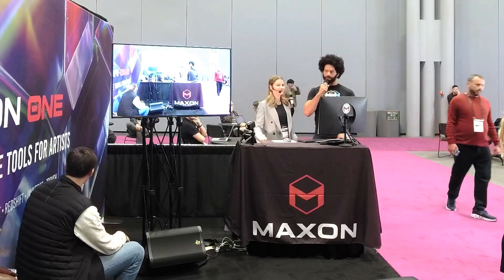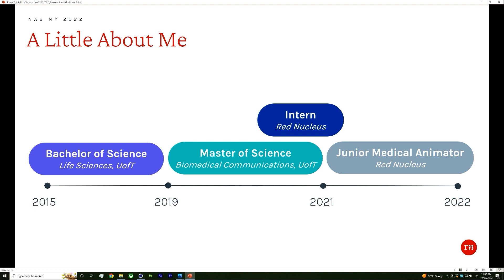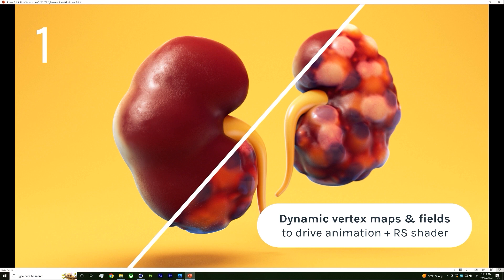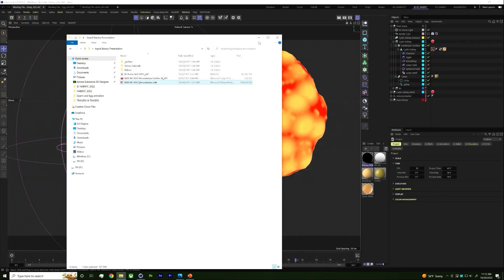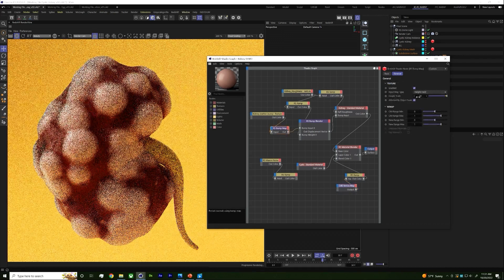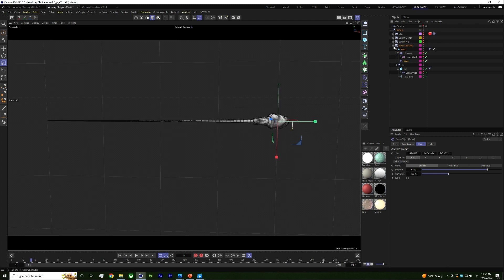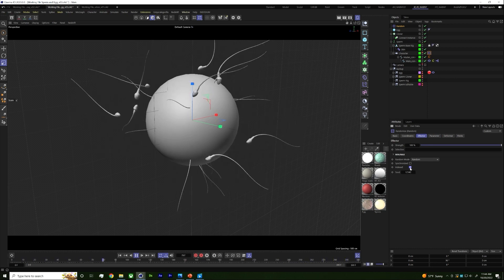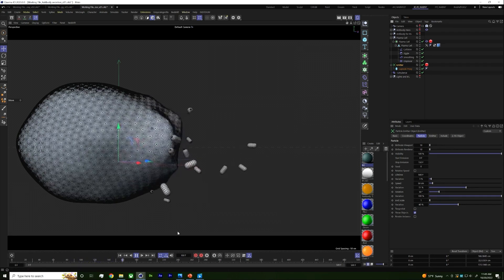Ingrid Barany @ The 3D and Motion Design Show, NAB NY 2022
Adding an Editorial Twist to Medical Animation